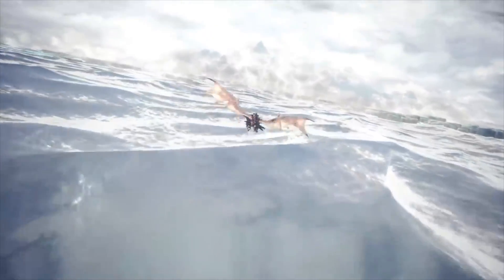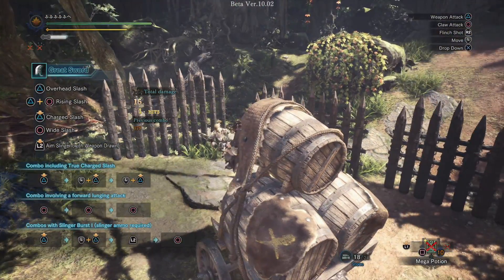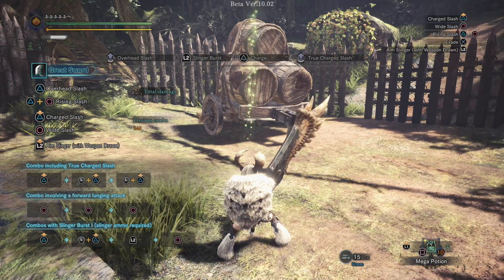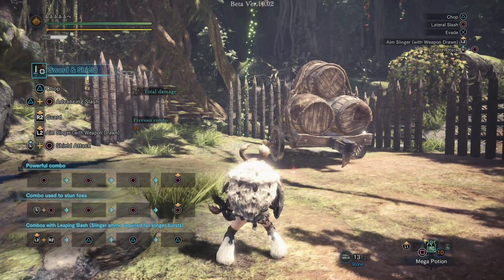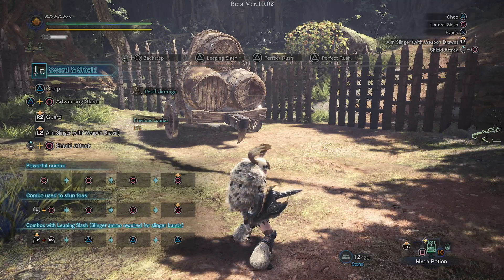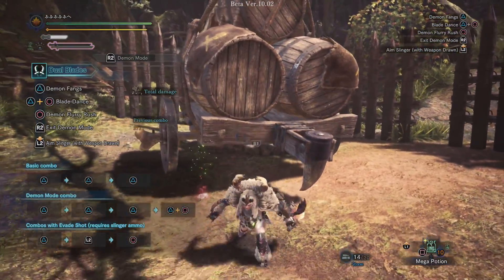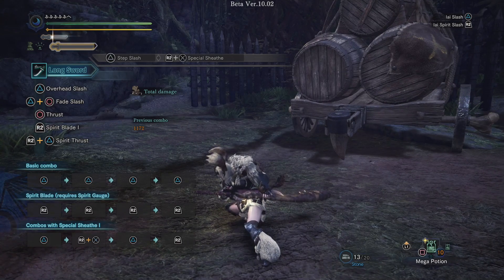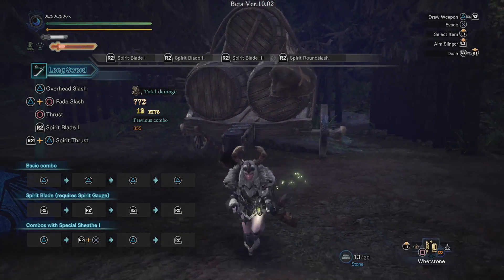Monster Hunter World Iceborne | GS, SnS, DB, LS New Moves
00:39  Clutch claw and slinger
02:15  Great Sword
04:21  Sword and Shield
07:31  Dual Blades
09:20  Long Sword